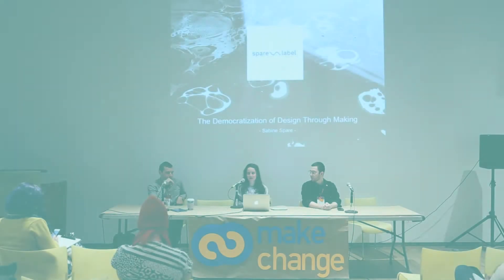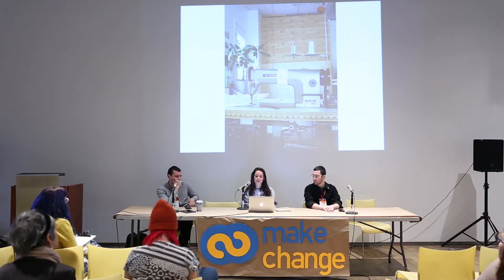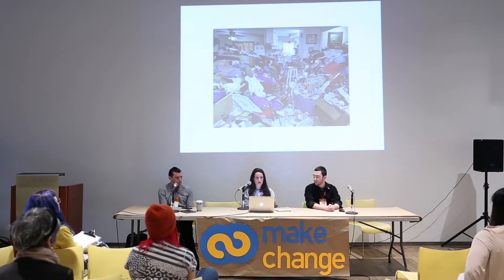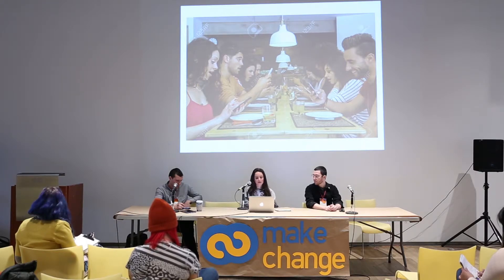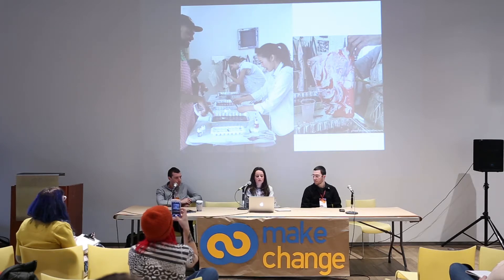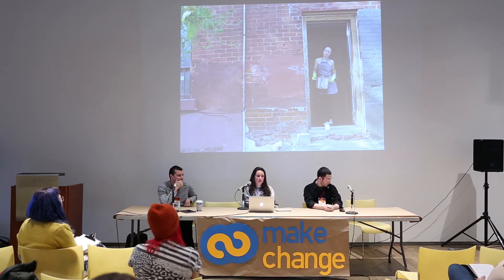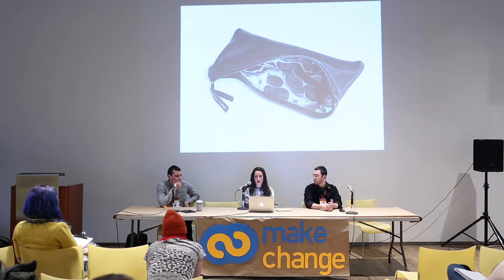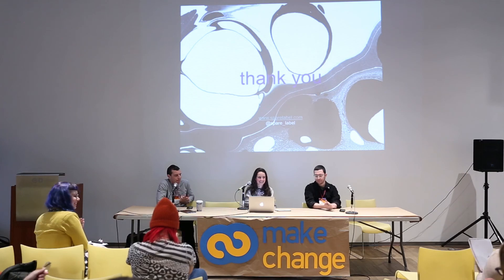Sabine Spare - The Democratization of Design Through Making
Sabine Spare, founder of Toronto-based clothing line Spare Label, discusses her definition of the Democratization of Design and why it is so important. An increasing interest in a curated lifestyle in addition to our hunger for real life experiences, Spare advocates for making as the future of fashion.